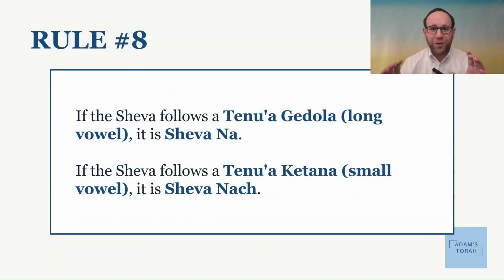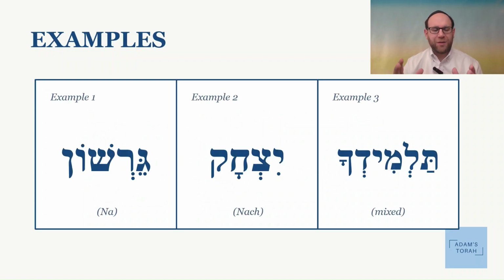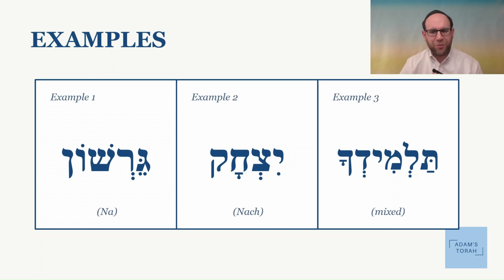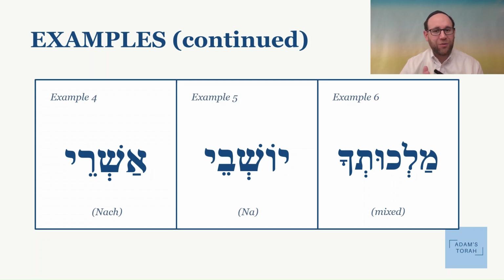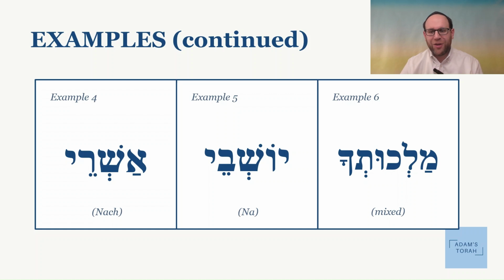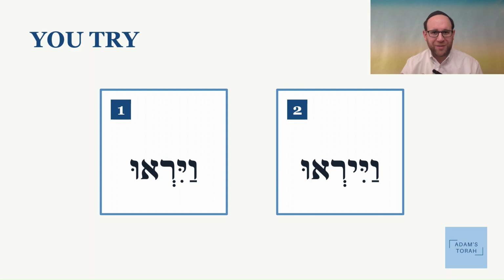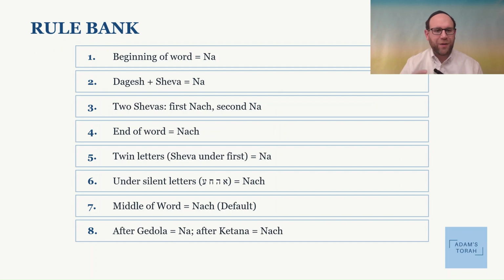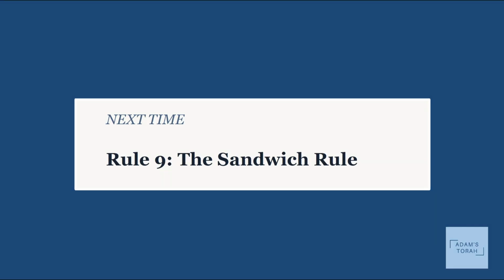Rule 8: The Vowel Before the Sheva Matters! | Sheva Secrets Ep. 10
🔑 The vowel before the Sheva holds the answer.

In Episode 10 of Sheva Secrets: Na or Nach?, you'll learn Rule 8: If the Sheva follows a Tenu'ah Gedolah (long vowel), it is Na (pronounced). If it follows a Tenu'ah Ketanah (short vowel), it is Nach (silent).

This is one of the most powerful rules in the series — once you can identify long vs. short vowels (covered in Ep. 9), you can instantly determine the Sheva's behavior in a huge number of cases.

📚 In this video:
• Rule 8: After a long vowel → Na; after a short vowel → Nach
• How to quickly identify the vowel before the Sheva
• Hebrew examples for both long vowel and short vowel scenarios
• Why this rule resolves so many ambiguous cases

➡️ Next up: Ep. 11: Rule 9 — The Sandwich Rule